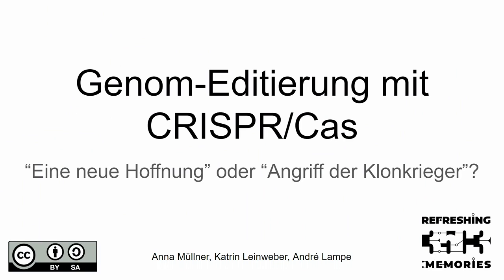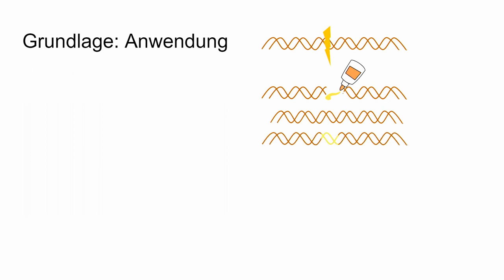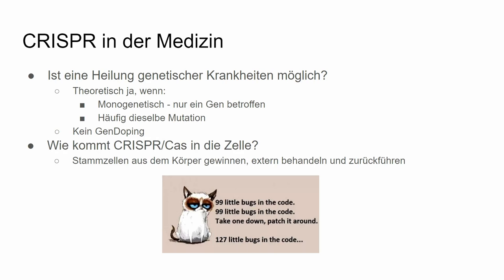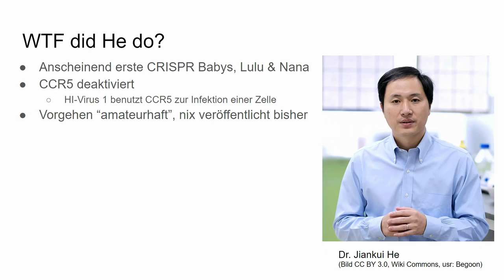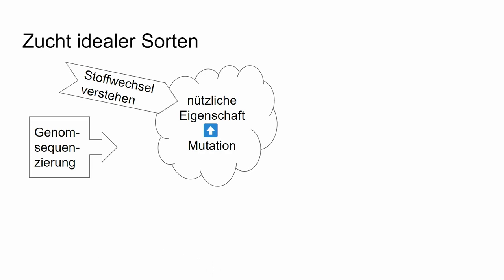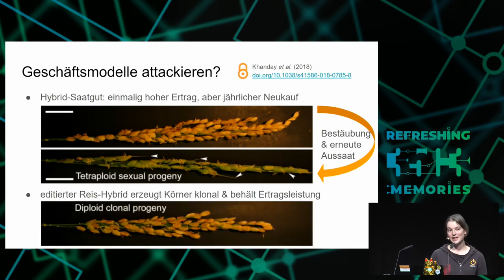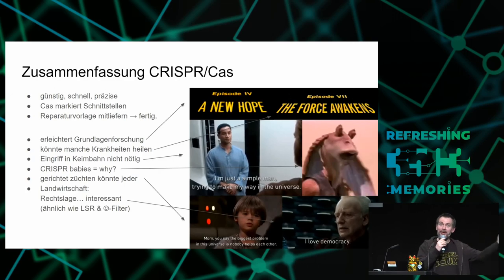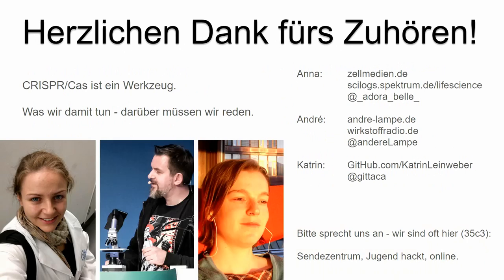35C3 - Genom-Editierung mit CRISPR/Cas - english translation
“Eine neue Hoffnung” oder “Angriff der Klonkrieger”?

CRISPR/Cas hat die Genforschung revolutioniert und könnte bald in großem Stil gentechnisch eingesetzt werden. Aber was ist CRISPR und wie funktioniert es? Kurz gesagt: Teile des adaptiven Immunsystems von Bakterien werden genutzt, um Gene zu verändern. Und das funktioniert präziser als mit jedem anderen Werkzeug zuvor und offenbar in allen Tier- und Pflanzenarten. Damit ist CRISPR anders als die herkömmlichen Methoden der Gentechnik. Es ist einfach anzuwenden, preiswert, schnell, extrem vielseitig und damit in jedem Biologielabor erhältlich. Bio-Hacker haben sogar begonnen, CRISPR zu Hause zu nutzen. CRISPR wird bereits eingesetzt, um mehr über Genfunktionen und -dysfunktionen zu erfahren. So könnte es realistischerweise zur Behandlung einiger Krankheiten eingesetzt werden. Aber welche Hürden gibt es noch und welche ethischen Fragen würden sie mit sich bringen? Wie kann (oder sollte?) CRISPR in der Landwirtschaft eingesetzt werden, wenn der Klimawandel die Erträge verringert und die Biodiversität gefährdet?
Unser Vortrag gibt einen Überblick darüber, was mit dem CRISPR/Cas-System möglich ist. Wir möchten genügend Informationen liefern, um zwischen Pseudowissenschaften und dem, was tatsächlich möglich ist, unterscheiden zu können.

André ist Physiker, Biochemiker und Wissenschaftskommunikator.
Katrin studierte Biochemie, verpodcastete Wissenschaftsnachrichten und berät wissenschaftliche Softwareprojekte.
Anna ist Biologin und hat während ihrer Doktorarbeit teilweise mit CRISPR gearbeitet.
Obwohl wir aus verschiedenen Bereichen der Wissenschaft kommen, haben wir eine gemeinsame Leidenschaft: Themen aus der Wissenschaft verständlich darzustellen. Eine der vielversprechendsten neuen Technologien ist CRISPR/Cas. Dabei handelt es sich um eine Gentechnikmethode, die ein großes Potenzial für Mensch und Umwelt hat. Aber wie jedes Werkzeug kann CRISPR sowohl für Gutes als auch für Böses eingesetzt werden - und es ist nicht immer einfach zu sagen, was was ist, besonders in biologischen und ökologischen Systemen. CRISPR hilft uns, Genfunktionen und Krankheiten besser erforschen zu können. Es könnte uns auch helfen, die Folgen des Klimawandels in vielerlei Hinsicht zu bekämpfen - doch haben wir uns nicht genug in die Umwelt eingemischt? CRISPR könnte uns helfen, Krankheiten zu behandeln, vielleicht sogar bei Embryonen mit genetischen Krankheiten. Aber ist es ethisch vertretbar, die menschliche Keimbahn zu verändern? Oder sollten wir sie bei Tieren verändern, um höhere  Fleisch-, Milch- oder Eiererträge zu erzielen? Was könnten wir ändern und was sollten wir besser in Ruhe lassen?
Was mit CRISPR getan wird - darüber sollte es einen breiten Dialog in der Gesellschaft geben. Wir wollen versuchen die wissenschaftliche Faktenlage darzustellen, und die Möglichkeiten und Grenzen von CRISPR zu beleuchten. Am Schluss schauen wir uns an, was bereits über CRISPR berichtet wurde und versuchen einzuordnen was davon auf wissenschaftlich belegbaren Füßen steht oder ob es sich um Bullshit handelt.

_Adora_Belle_ André Lampe KaLeiMai